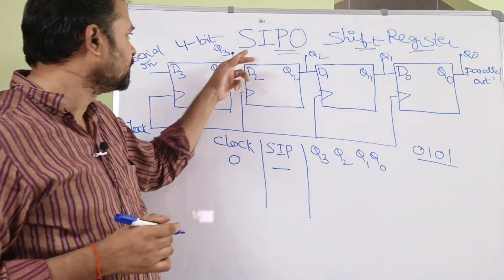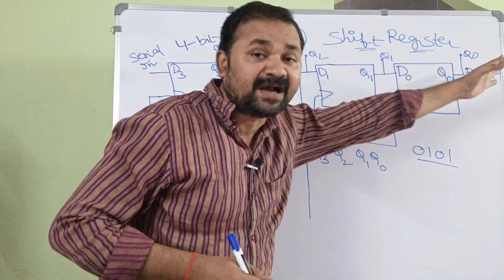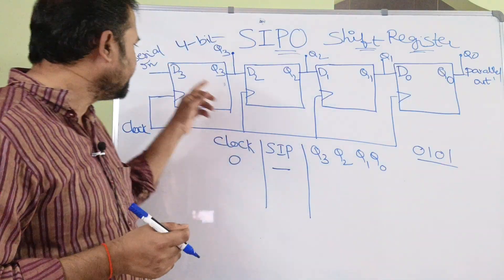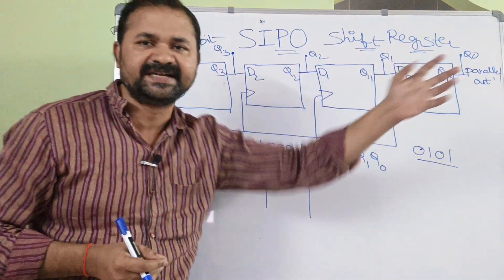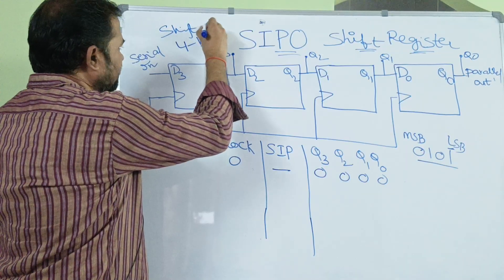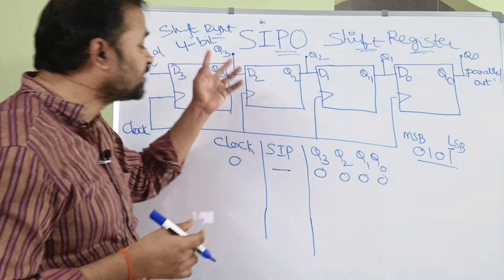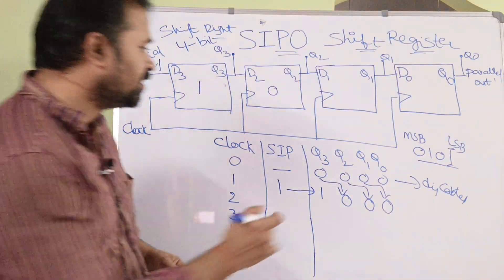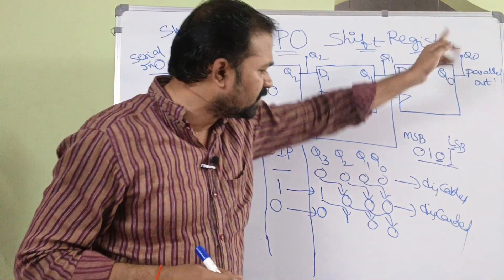SIPO Shift Register || Serial In Parallel Out Shift Register